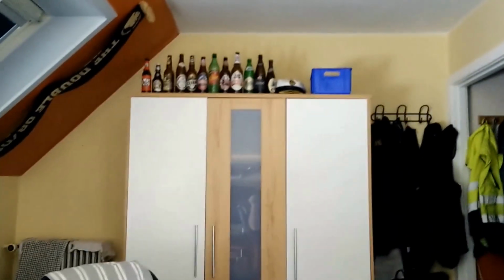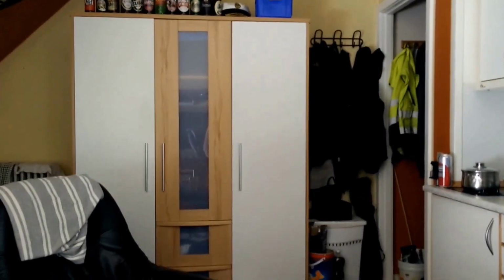Vlog & led show & tell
Combination of a shoddy vlog & sjow & tell of the led sound controll setup :)